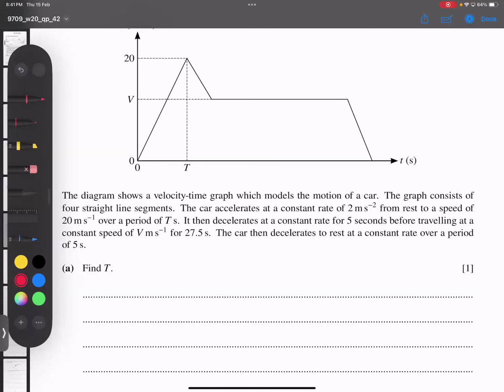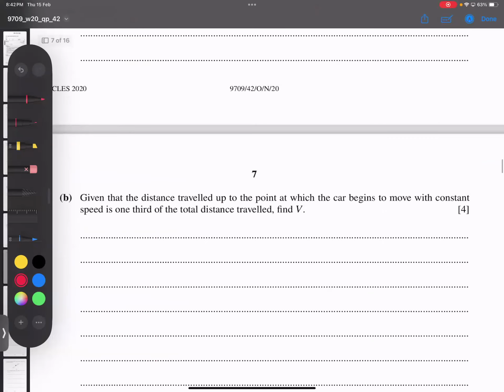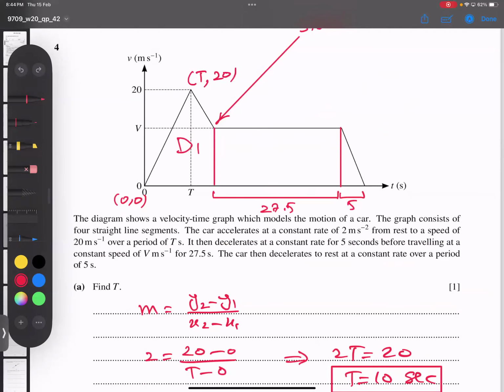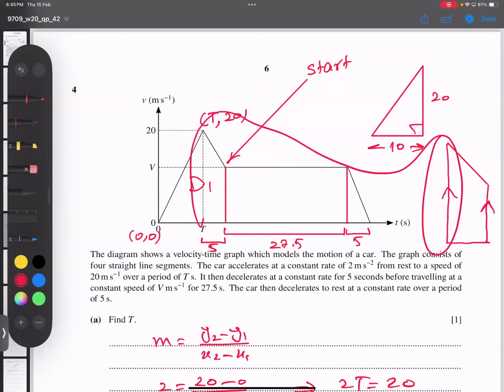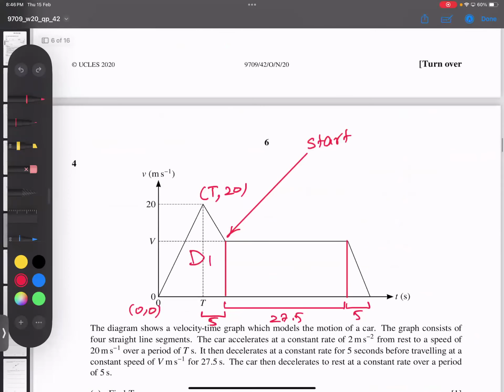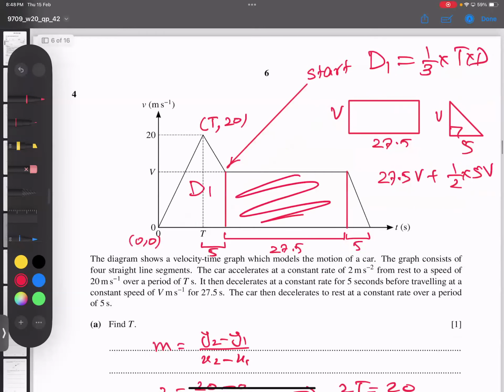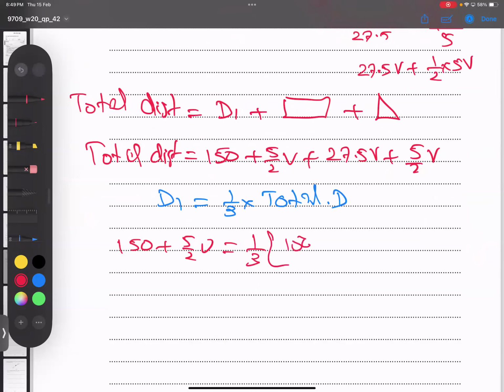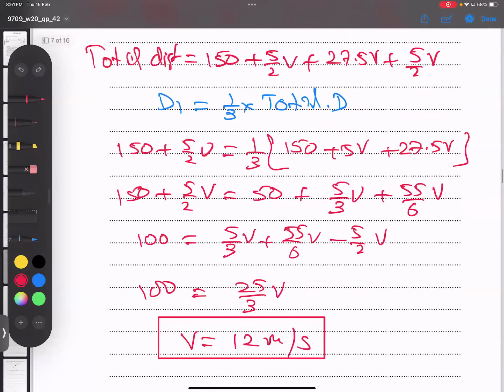Oct 2020 Var 42 Q No 4 Topic Kinematics VT Graph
9709_w20_qp_42